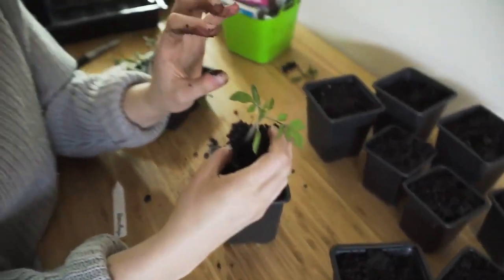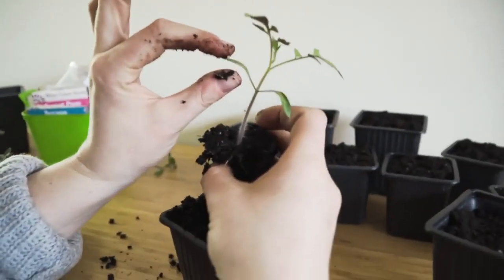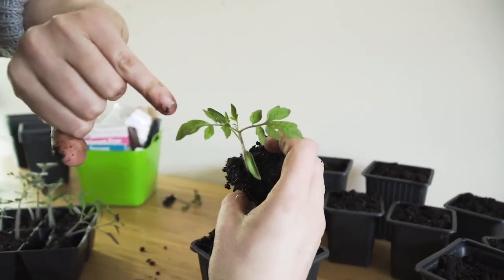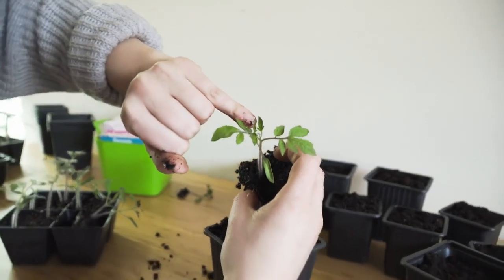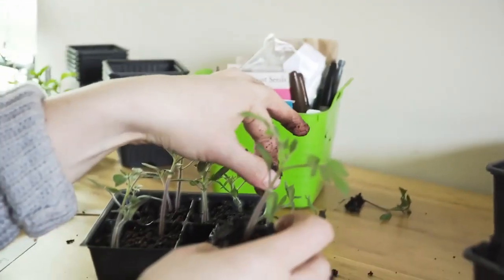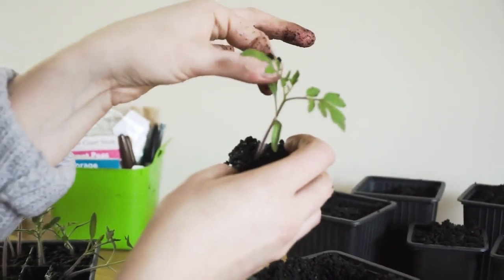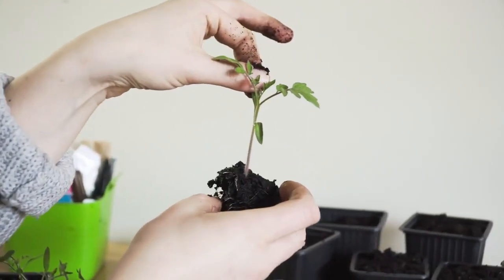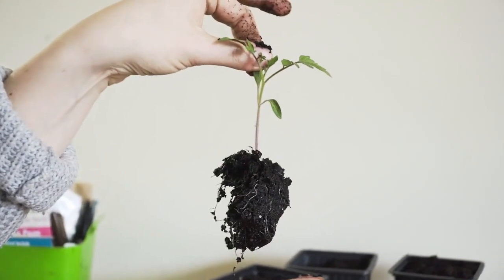True Leaves vs Seed Leaves | How to Tell The Difference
Learn how to tell the difference between true leaves and seed leaves. Also, learn how to properly handle your seedlings (hint: it’s lifting it by the seed leaves!)